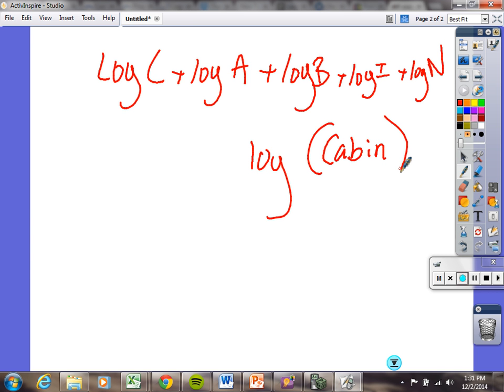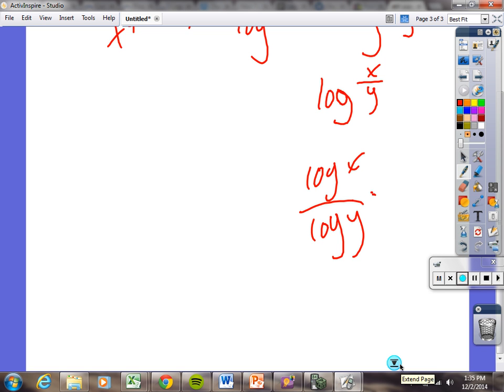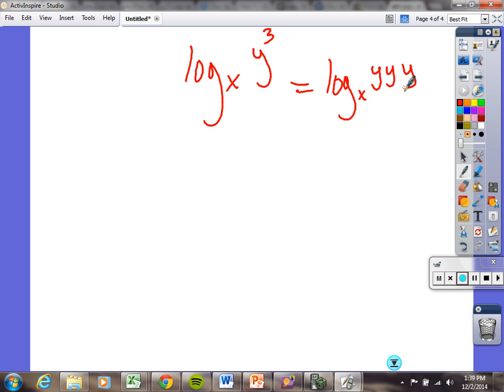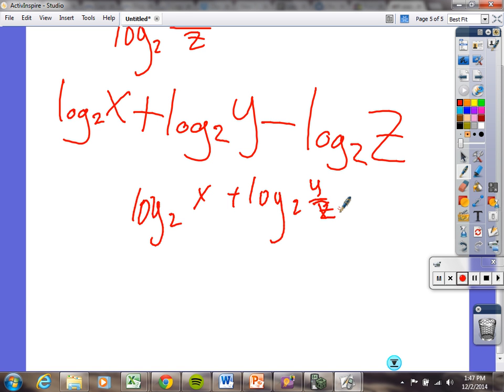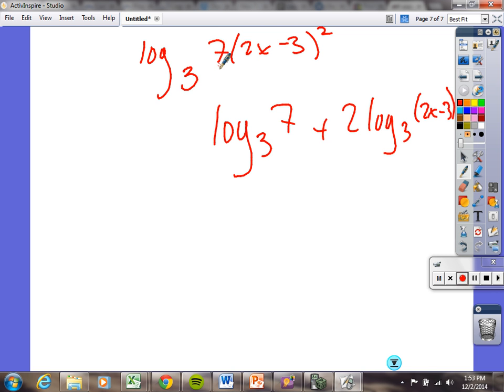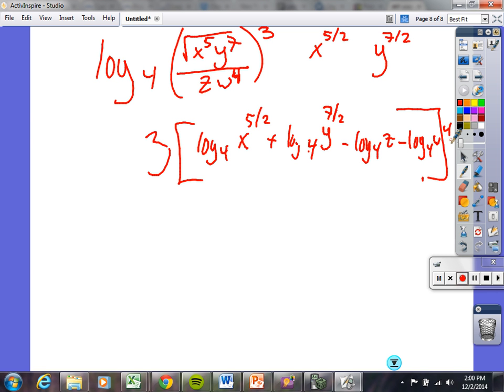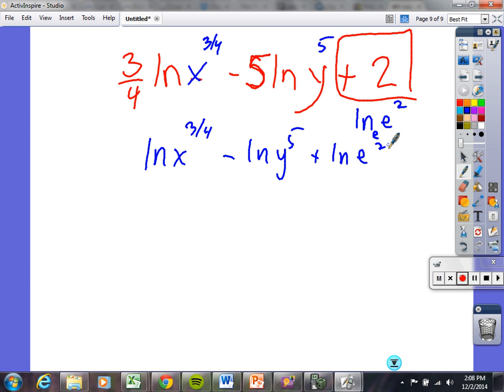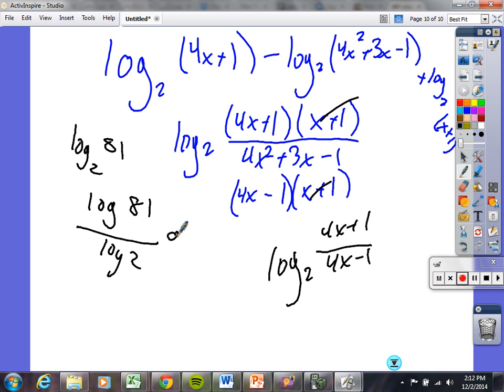5 4 A4